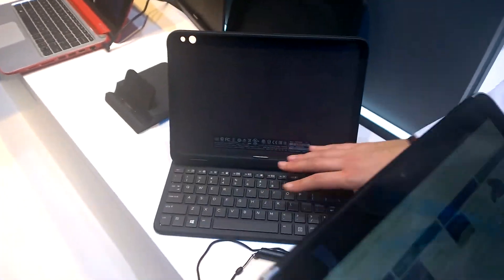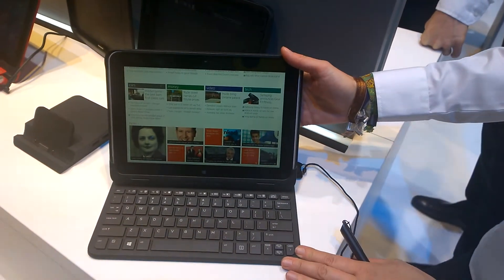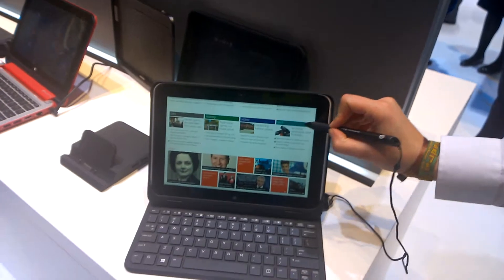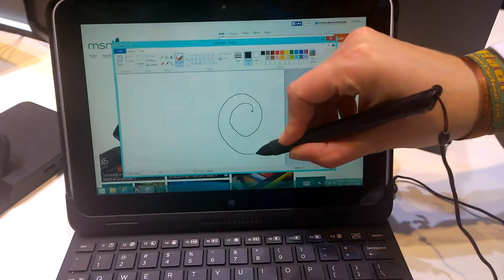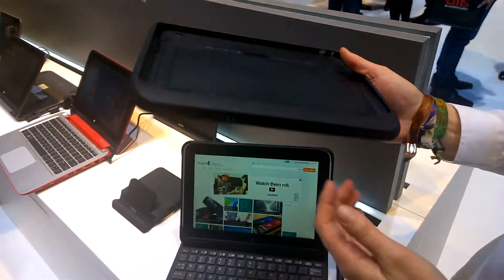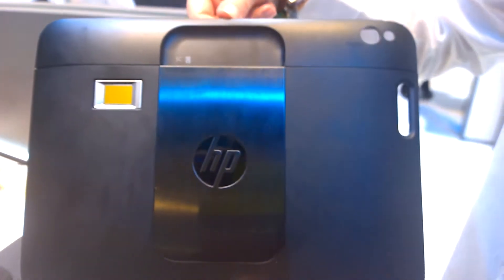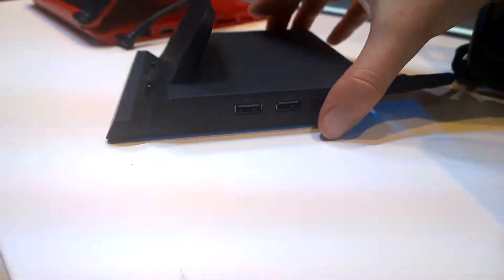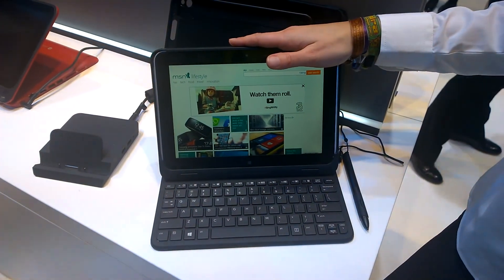Recensione HP ElitePad 1000